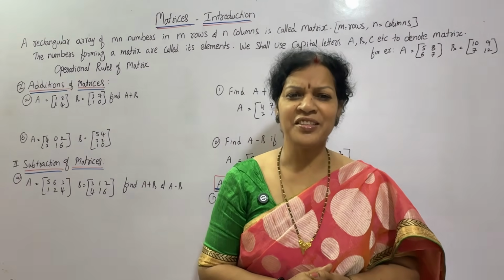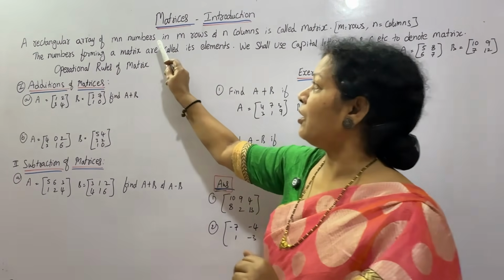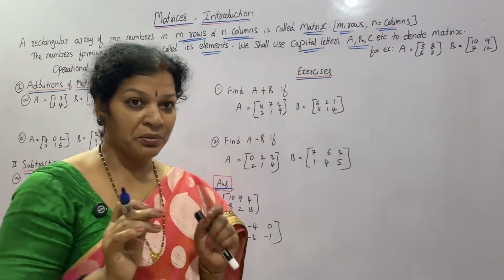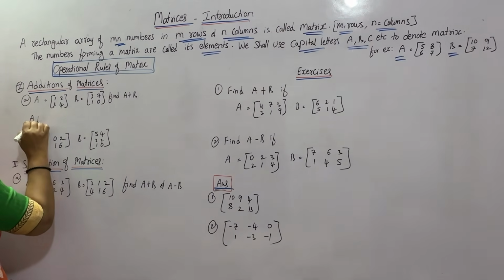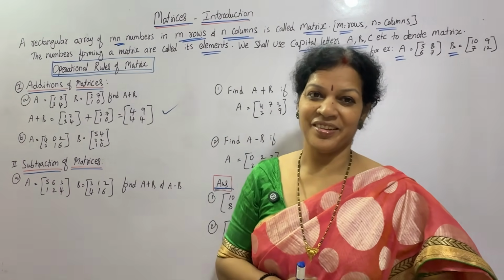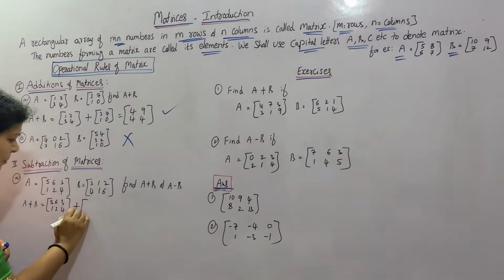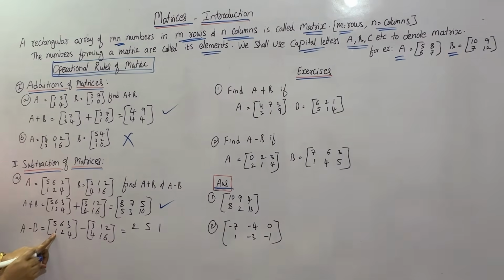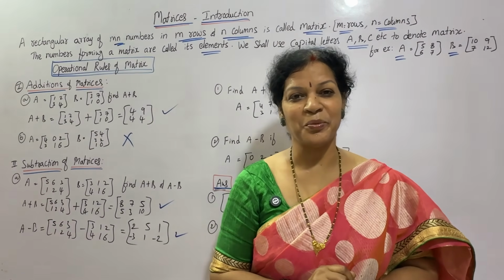1. Matrices Introduction Class With Additions & Subtractions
Dear students,

1.Financial Accountancy – Part : 1 &2
2.  MEFA/ BEFA (Managerial Economics & Financial Analysis) for Engineering Students
3. Business Law
4. Statistics:  Part – 1 & 2
5. Financial Management
6. Partnership Accounts
7. Business Economics/ Managerial Economics
8. Basic Introduction Chapter of Financial Accountancy
9. Bank Reconciliation Statement
10. Final Accounts
11. Depreciation
12. Rectification of Errors
13. Business Organization & Management (BOM)
14. Career Options
15. Company Law
16. Bills of Exchange
17. Non – Trading Accounts
18. Recommended Text Books For Commerce & Management Subjects:
19. Consignment Accounts
20. Joint Venture Accounts
21.  BCRW (Business Communication & Report Writing)
22. Advanced Accounting ( Valuation of Goodwill & Shares)
23.  Managerial Accounting:
24. Different Subjects & it’s video links:
25.Self Balancing System Accounts:
26. Different Subjects & it’s Video Links:
27. Principles of Management
28. Branch Accounts:
29. Auditing
30. Research Methodology
31. Single Entry/ Accounts from Incomplete Records
32. Income Tax – 1
33. Cost Accounting
34. Management Accounting
35. Royalty Accounts:
36. Commerce Subject 12th Class:
37. Advanced Corporate Accounting
38. Marketing Management
39. Advanced Aspects of Income Tax
40. Human Resource Management
41. Accounting Standards
42. Hire Purchase Accounts
43. Departmental Accounts
44. Investment Management
45. Negotiable Act 1881
46. Set Theory
47. Logistics & Supply Chain Management
48. Risk Analysis & Management
49. Matrices